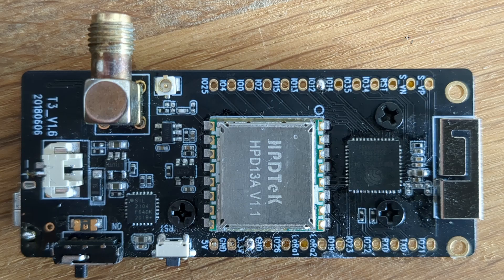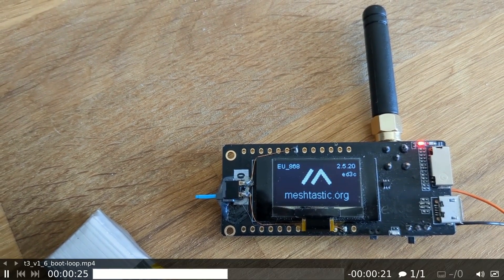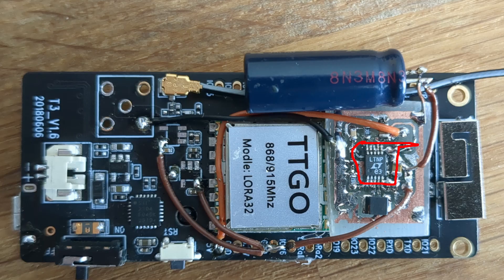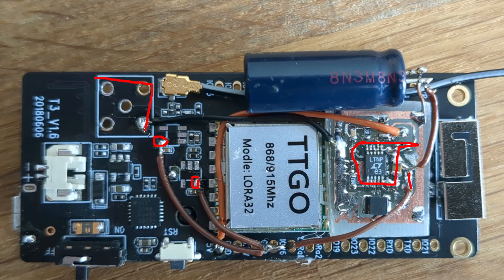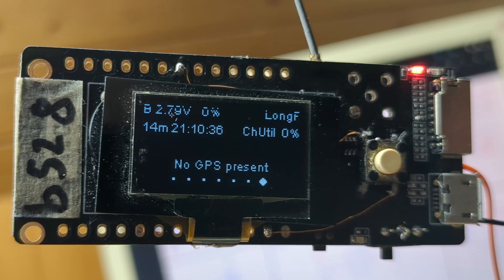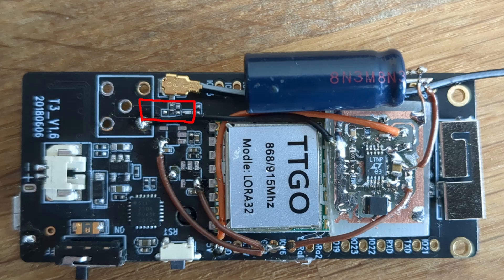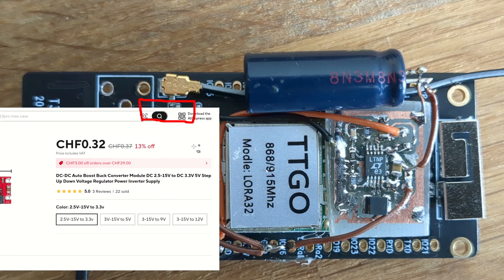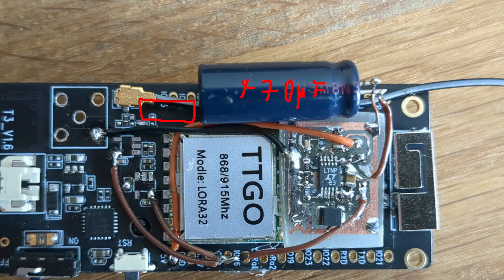I Fixed the TTGO Lora T3-v1.6's biggest Flaw!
The TLORA 32, T3-v1.6, or whatever it is actually called basically only worked with a battery charged to 100%.
I show how it can be modified so you can use the full capacity of the battery.